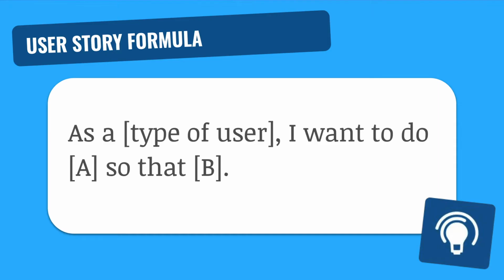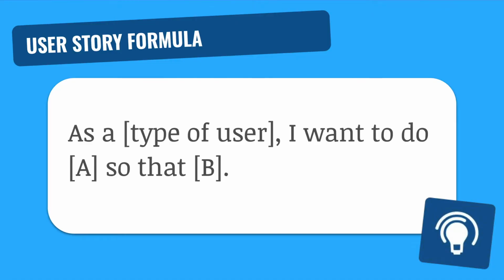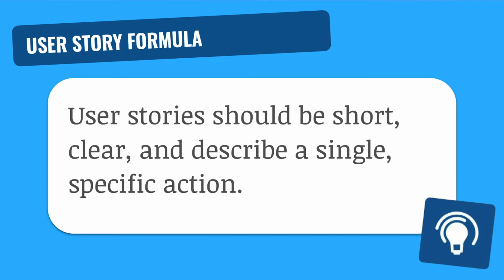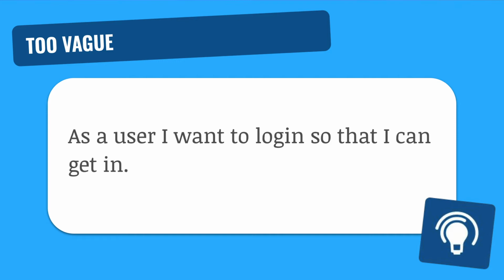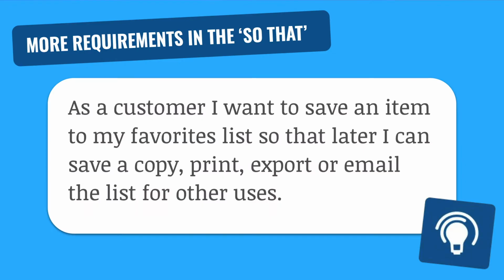User Stories Tutorial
Do you want to learn to write user stories that are clear and actionable? In part 1 of our User Story Challenge with Todd Ericksen, we give some basic guidance on how to write user stories and provide some bad examples. Here are some things you should definitely avoid when writing user stories!

Submit your user stories for our next challenge here!